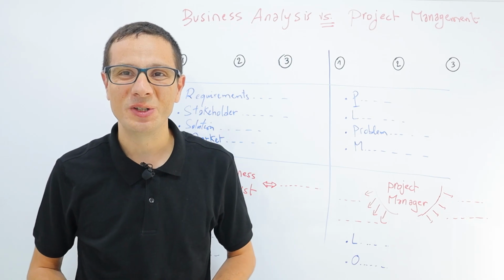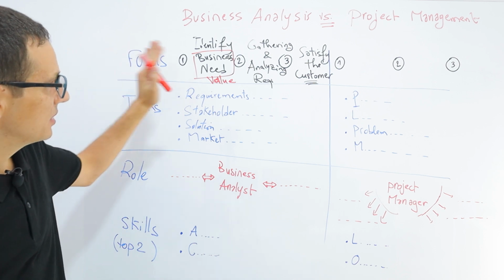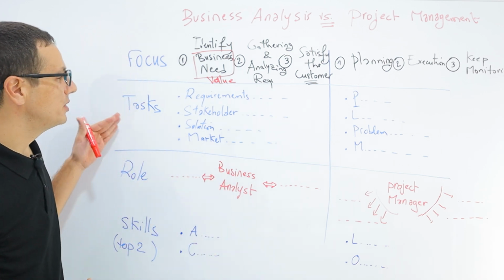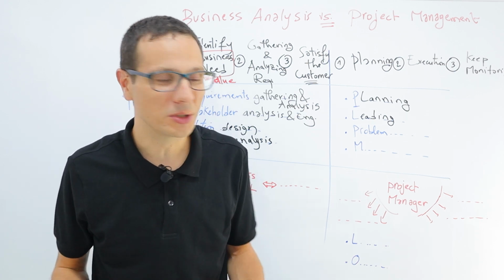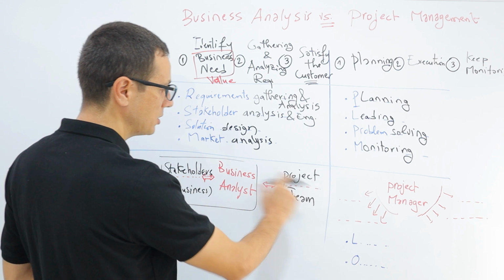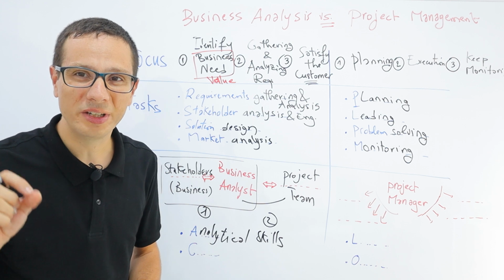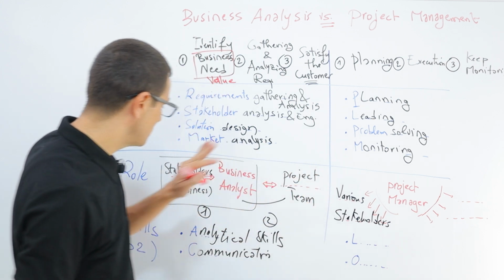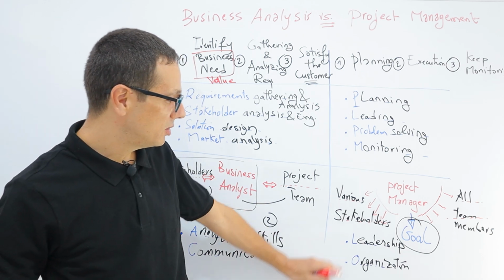Business Analysis vs Project Management: Key Differences Explained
🎯 What’s the difference between a Project Manager and a Business Analyst? In this video, I break down how these two roles differ in focus, tasks, responsibilities, and skill sets.

Whether you’re choosing a career path or just want clarity on the overlap between these roles, this video has you covered:
✅ PM vs BA: Role Comparison
✅ Key Responsibilities and Deliverables
✅ Required Skills and Career Paths
✅ How They Collaborate on Projects